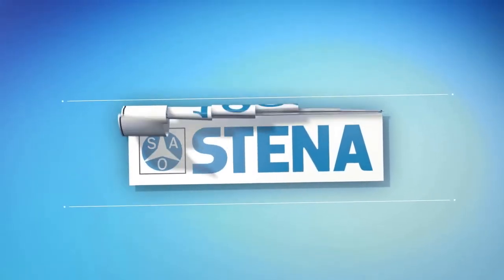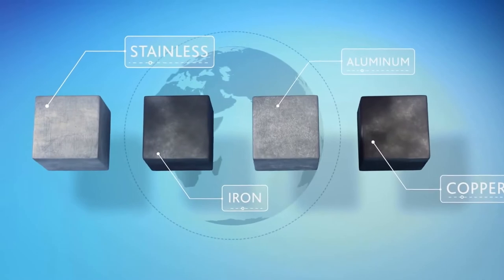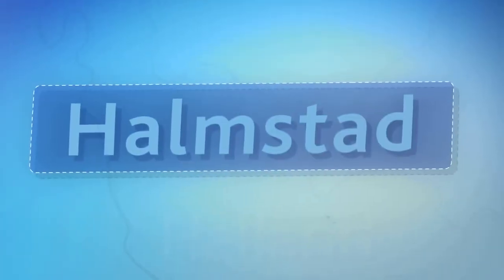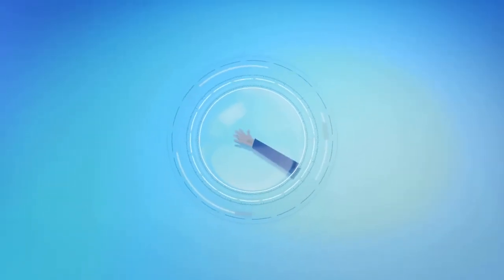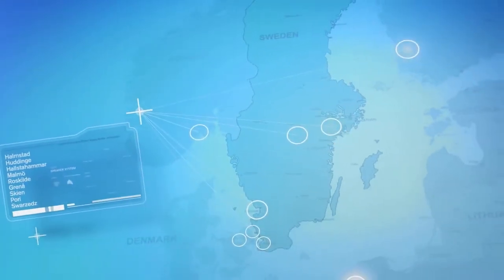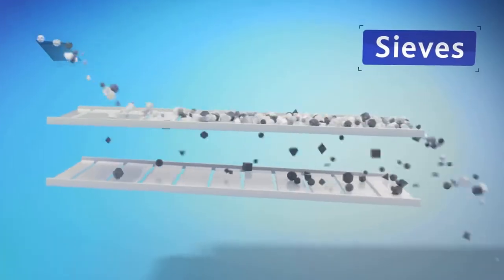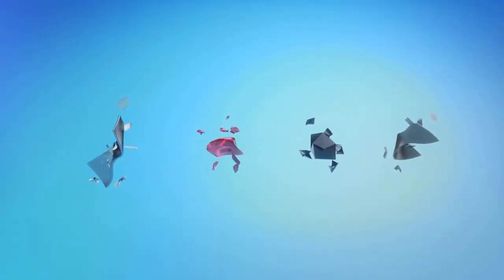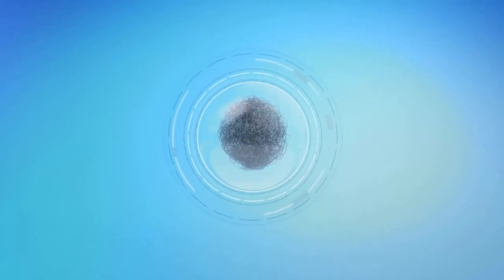The Recycling Plant of the Future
Source -StenaMetall

The Venus Project

Related Information